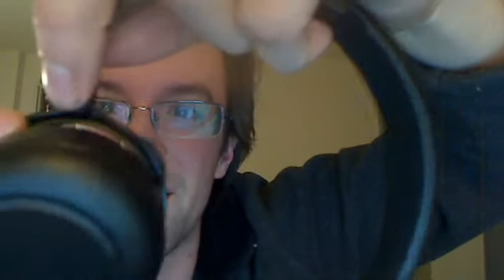WTF Headset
I was going to use my new headset but I might not be able to because--well, look at it! LOL! Somebody help meeeeee :(